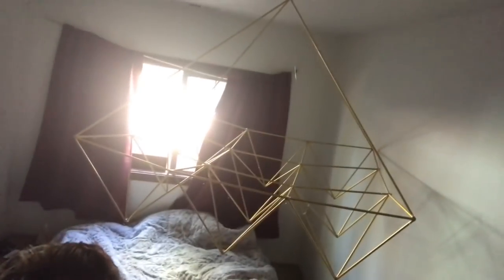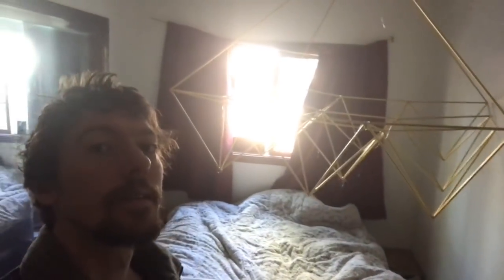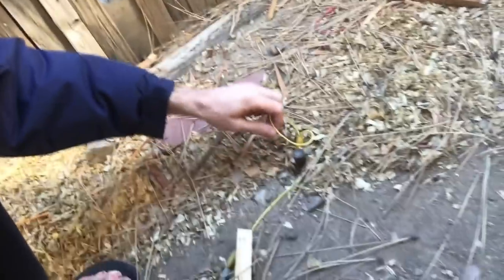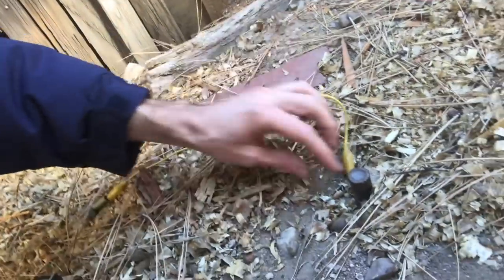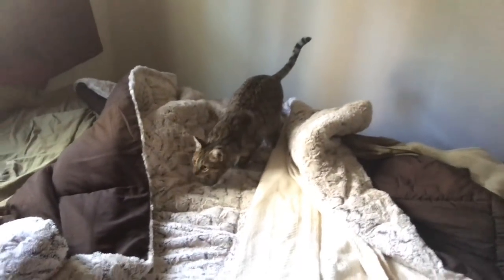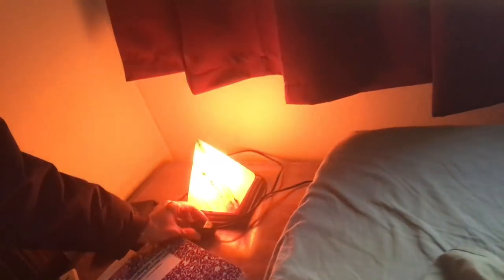Seven Ways to Supercharge Your Sleep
PYRAMIDS

CHARCOAL PACK:
Sagano brand